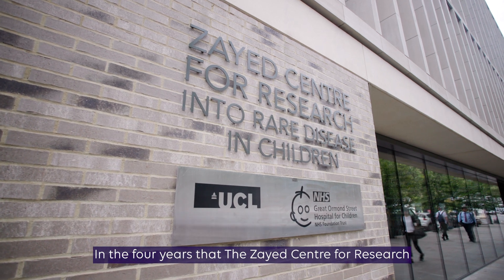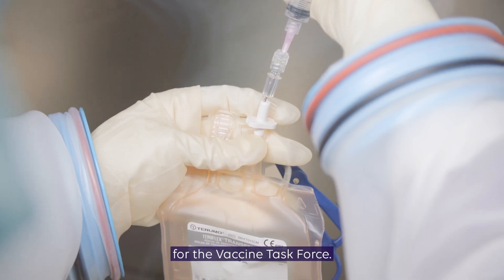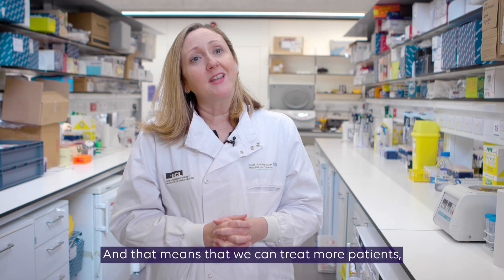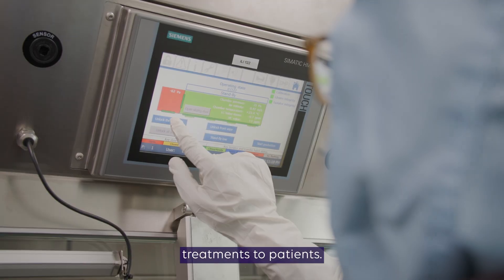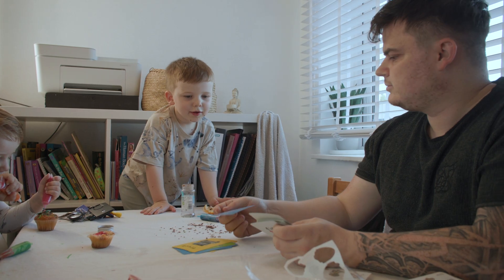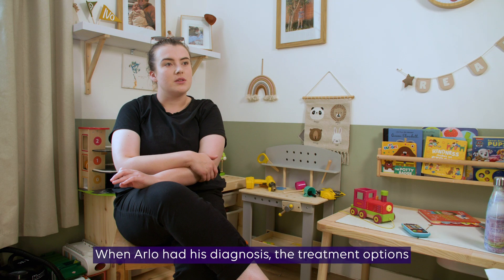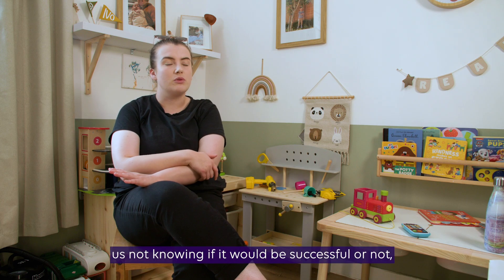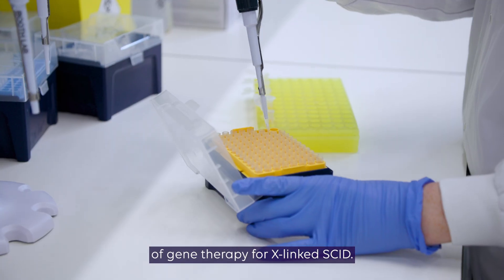The Zayed Centre for Research into Rare Disease in Children - Celebrating our 4th Anniversary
To celebrate its fourth birthday, we are looking back at the many achievements made at the Zayed Centre for Research into Rare Disease in Children. This film focuses on how the newly licensed gene and cell therapy facility has transformed what our teams can do for children with rare diseases, like four year old Arlo.

The centre was made possible thanks to a transformative £60 million gift from HH Sheikha Fatima bint Mubarak, wife of the late Sheikh Zayed bin Sultan Al Nahyan, founding father of the United Arab Emirates, in 2014.